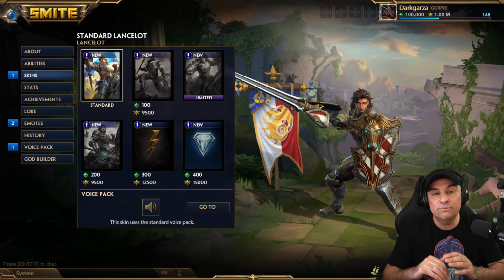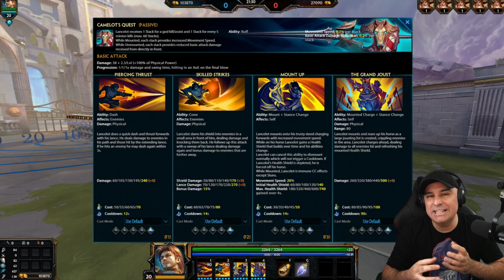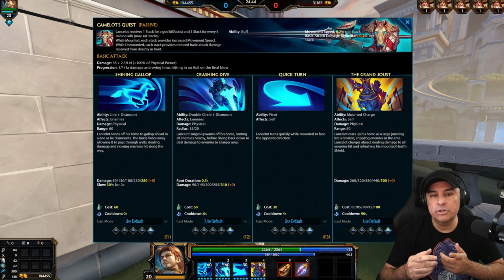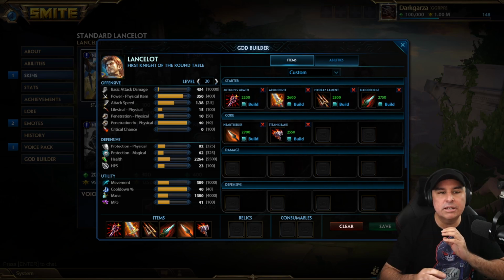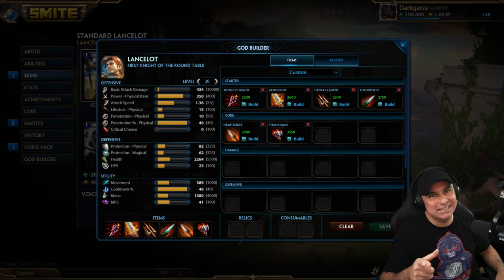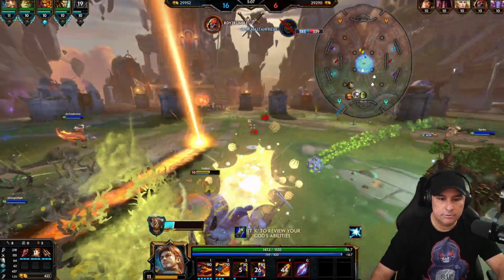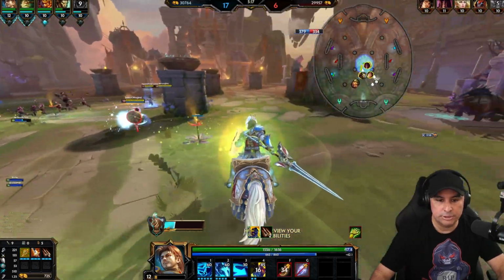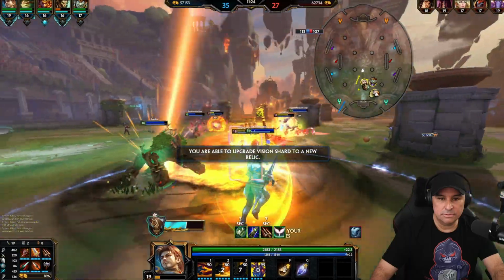GGC In-Depth First Look at Lancelot (Abilities - Build - Combos - Arena Game Play) SMITE Season 9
A Garza Gaming Channel "Pre-Release First Look" at Lancelot the New addition to the SMITE GOD lineup. In a Full SMITE Lancelot Tutorial this video we will discuss the Lancelot's Abilities, High Damage Build, Combos and then put him to the test in some SMITE Arena Action.

The GGC is an Official  Member of the SMITE Partner Program